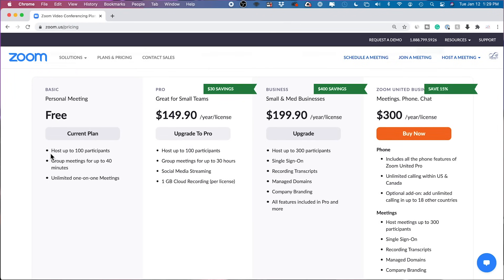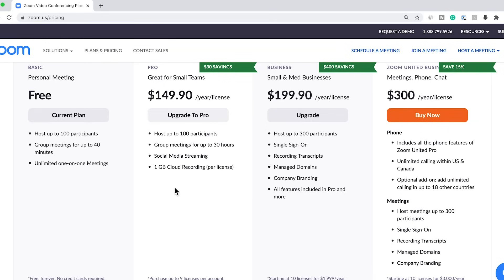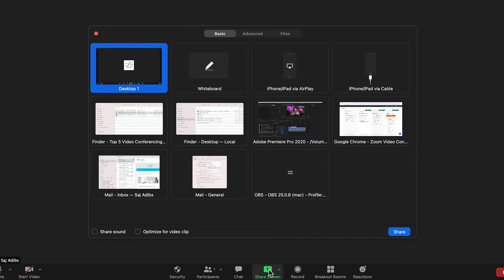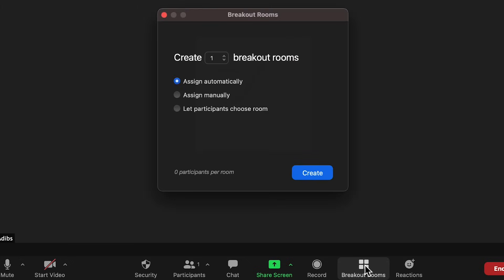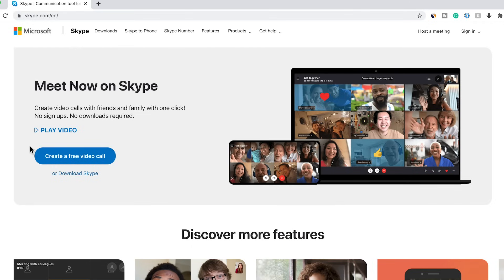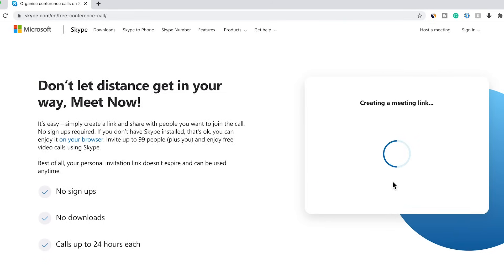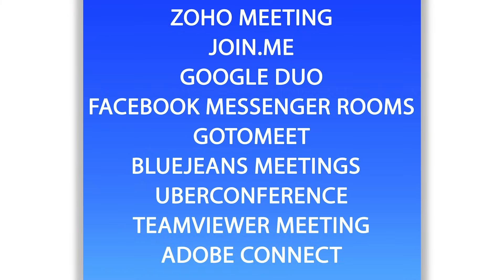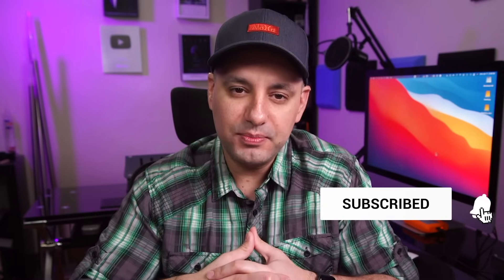Top 5 Video Conferencing Apps Explained in One Video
Working from home began the rise of video conferencing platforms.  In this video, we'll cover the top 5 video conferencing platforms, how to use each one, and a comparison of features and pricing models.

Zoom
Zoom is a video conferencing platform that you can use on Mac, PC/Windows, and on mobile on iOS and Android devices.  Zoom can also be used on the browser at zoom.us.

Anyone can use Zoom for free to schedule and start a video or audio call.  The free plan includes 100 participants and group meetings for up to 40 minutes.
The one-on-one calls are unlimited.
The paid plans remove the 40-minuted group limit and allow you cloud storage for recording your meetings.

With Zoom, you can video chat, share screen, use Zoom whiteboard, and share videos with anyone.  You can also create breakout rooms.

Microsoft Teams

Teams is an all-in-one communication platform that includes video conferencing.
Teams have video calls, audio calls, screen sharing, Together mode, (digitally sitting with the same background), and file sharing.

Teams have a free plan allowing for 300 participants and 60-minute calls (at the time of this writing)
You can also share your screen, customize your background, and schedule meetings.
You will need to upgrade in order to record a meeting.

Google Meet
Meet is a free video meeting platform from Google.
You can start a new meeting here or join a meeting with a code or link.
With Google Meet, you can also have a video call with up to 100 participants and 60 minutes.  To increase this limit, you need to use Google Workspace, which is a bundle of all Google productivity products for work.

Cisco Webex
Webex has two platforms.  Webex Meeting which you can access online without downloading anything for virtual meetings and Webex teams, which is an application you need to download.

Webex Teams is similar to Microsoft teams and it's an all-in-one communication platform.  You can chat, share files, and start video conferences within Webex.
Webex is also available for PC, Mac and iOS, and Android.
Anyone can join a Webex meeting without downloading the app.  You can just press join on an email invite and join using the web browser.

Webex has a free plan that allows group calls for up to 50 minutes and up to 100 participants.
In Webex, you can share a screen, take notes, raise hands, and conduct polls.
The recording is also available on your computer.
Breakout rooms and virtual backgrounds are available as well.

The paid plans remove the limit and allow for the recording of the meetings to the cloud in MP4 format.

Skype
Skype is also owned by Microsoft and has video conferencing and video meetings built into it.
You can join or start a video call on Skype.com or use the Skype app.
It is also available for iOS and Android mobile devices.
Skype Business used to exist as a separate platform but has been replaced by Microsoft Teams.

Other conferencing platforms.
Zoho Meeting
Join.me
Google Duo
Facebook Messenger Rooms
GoToMeeting
BlueJeans Meetings
UberConference
TeamViewer Meeting
Adobe Connect

0:00 Introduction
0:56 ZOOM
2:32 MICROSOFT TEAMS
4:00 GOOGLE MEET
5:33 CICSO WEBEX
6:46 SKYPE